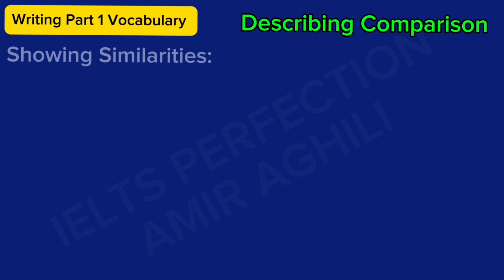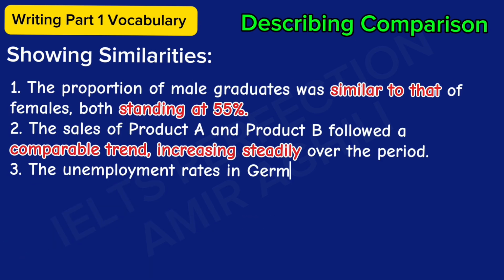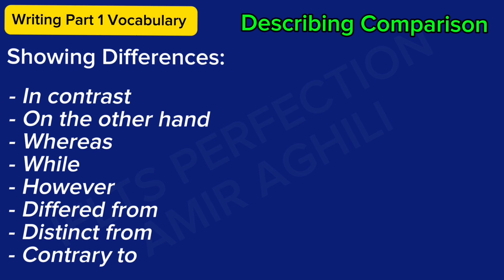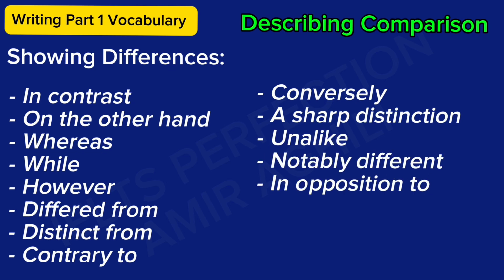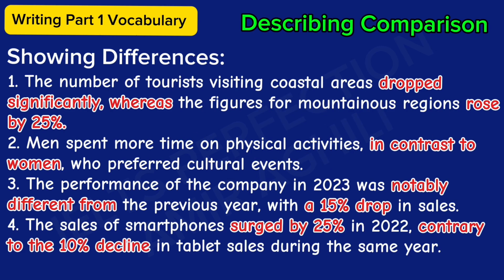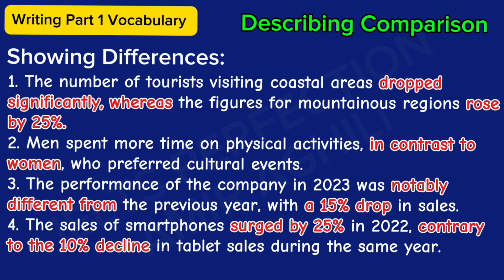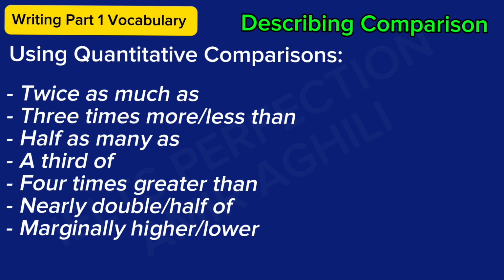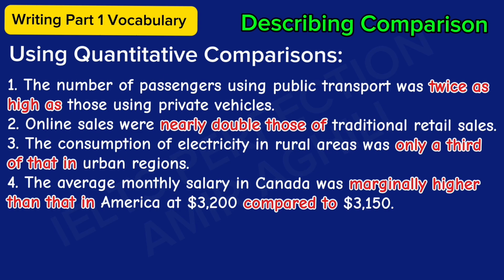Comparison Phrases; IELTS Writing Task 1🔥💯Practical Examples for band 7+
Master IELTS Writing Task 1 with Confidence!

In this video, I’ll teach you how to effectively compare data in IELTS Academic Writing Task 1. Learn the best phrases and strategies to describe similarities, differences, trends, and proportions in graphs, charts, and tables.

🔑 What You’ll Learn:

Essential comparison phrases to boost your lexical resource
How to structure sentences for clear comparisons
Examples of high-scoring sentences for Band 7+
📈 Whether you’re describing bar charts, pie charts, line graphs, or tables, these phrases will help you make your comparisons accurate and natural!